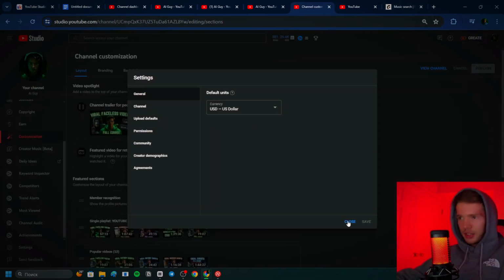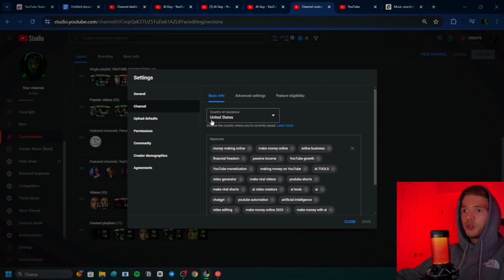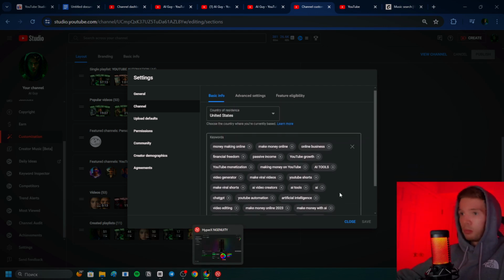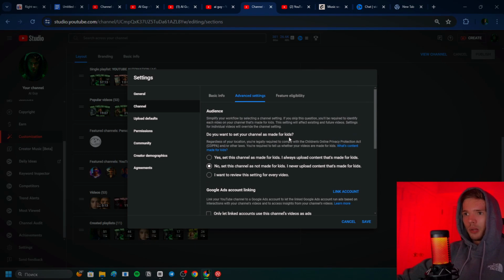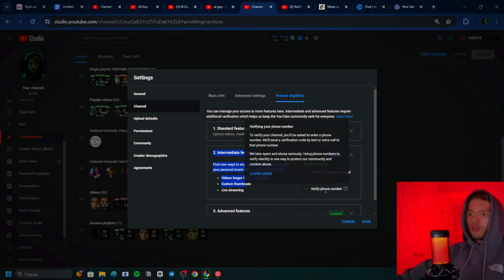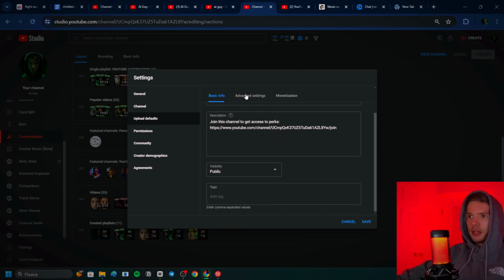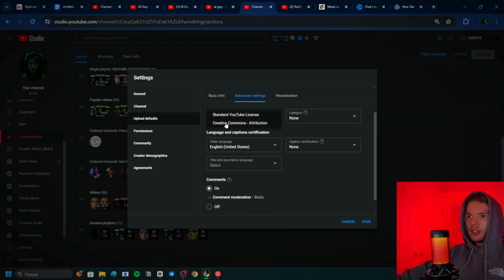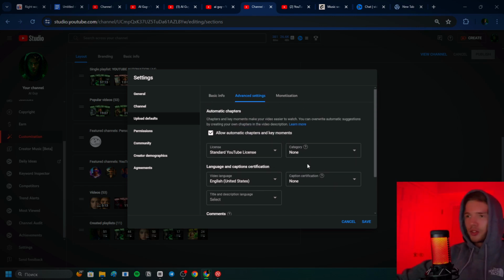I Copied $100k/mo YouTube Shorts Channel Using Only AI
🤖 In this video I made an entire YouTube shorts channel in only a couple minutes using only AI. This is a genius method for setting up a channel and generating shorts super fast ONLY with AI